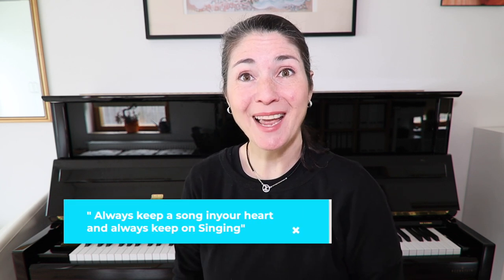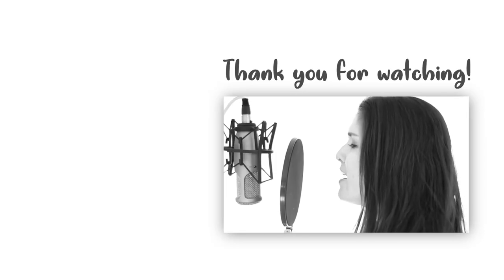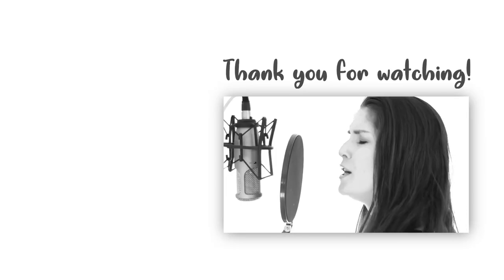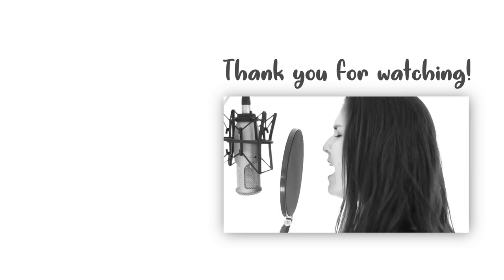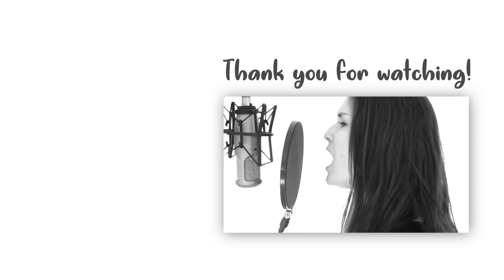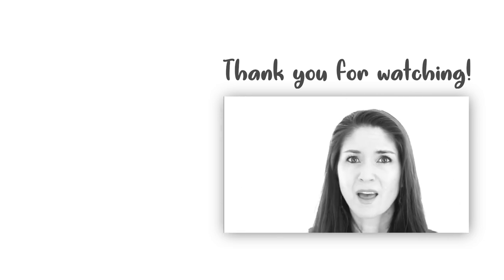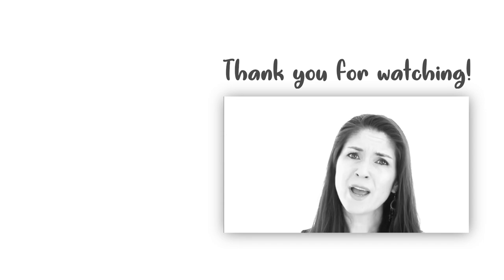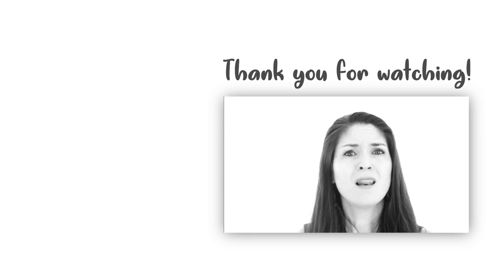Tonor Studio Microphone Review - singing "Somewhere Over The Rainbow"